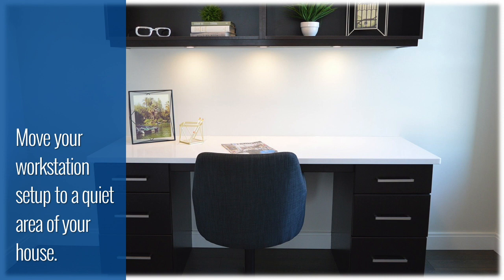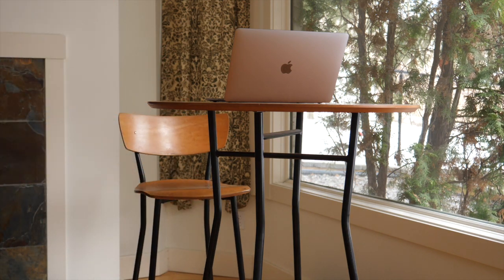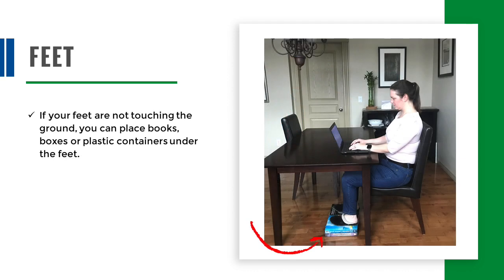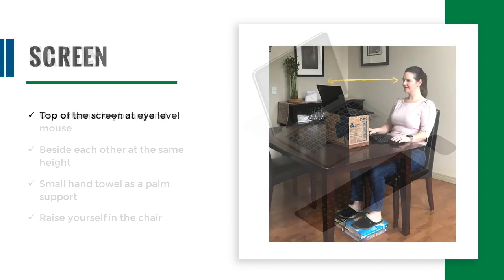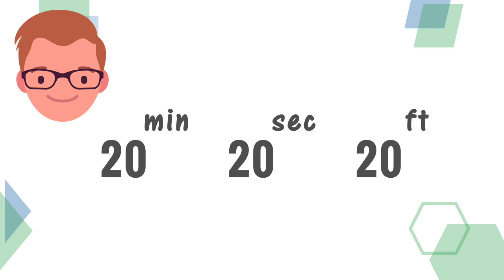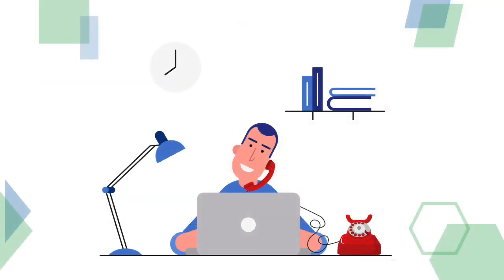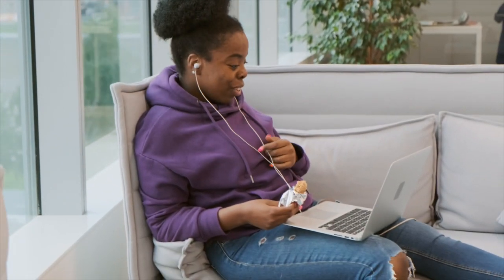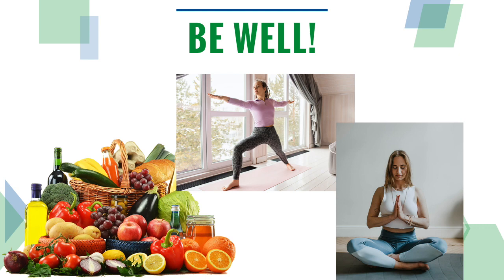Working from Home Tips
Are you having challenges working from home?
This video presents tips which will help you arrange your home office in a way that supports a more ergonomic set up to maximize your comfort, improve your ability to focus, and be productive and safe!